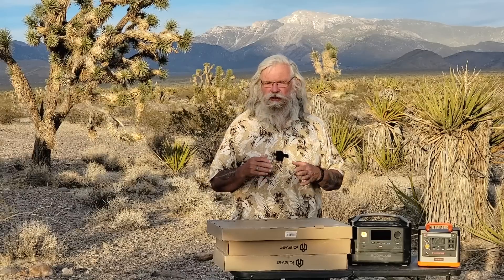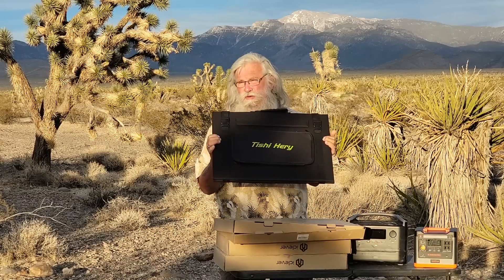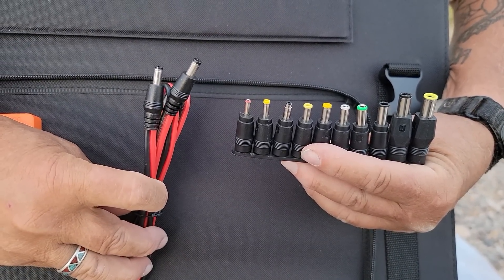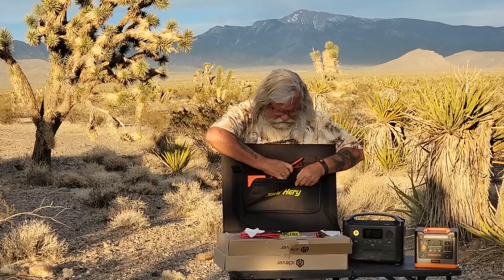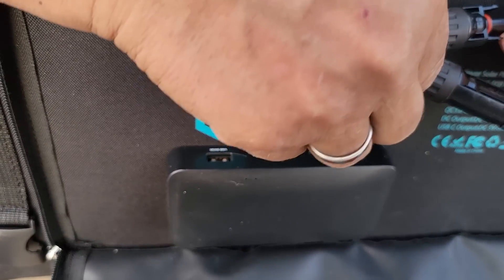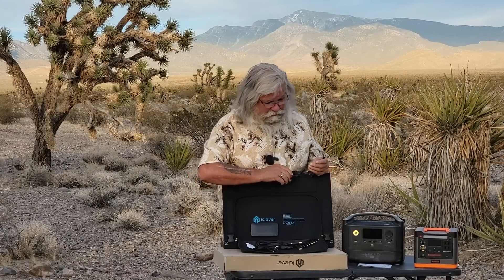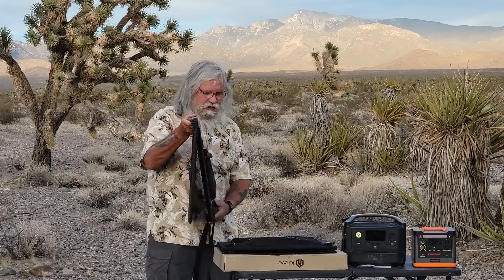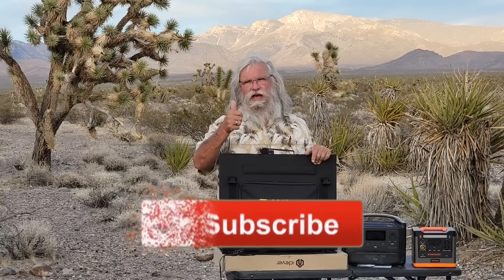iClever 100W Portable Solar Panel Charger -Folding Solar Suitcase & Solar Power Stations Unboxing!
Today we are testing a few portable solar panels and solar generators! Make sure you get MC4 connectors so you can plug from the solar panels into the adapters on the solar generators.

~Power Stations
~12V Batteries
~Portable Solar Panels
~Hard Solar Panels
~Gas and Dual Fuel Generators
~Air Conditioner Units
~Pop Up Tents